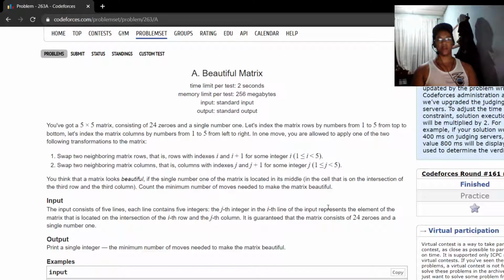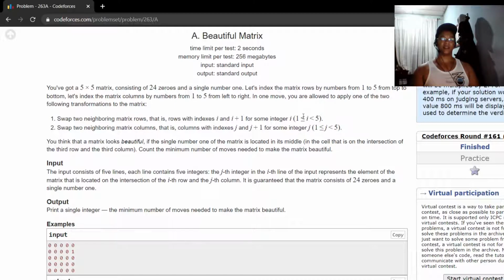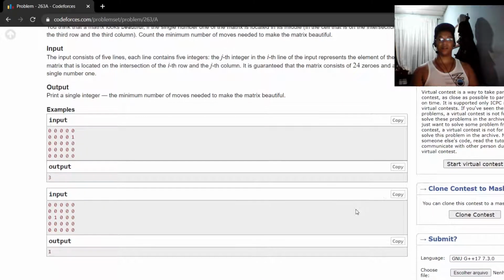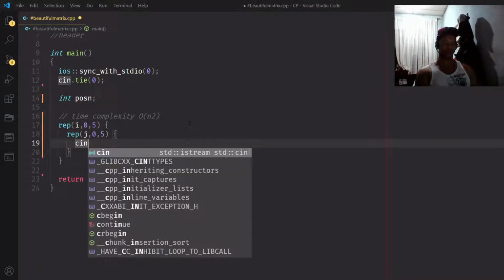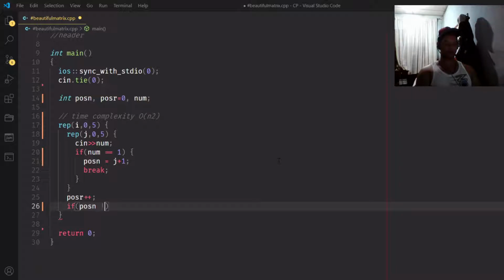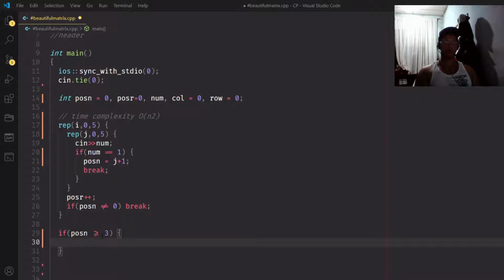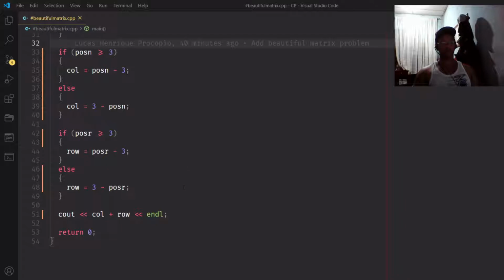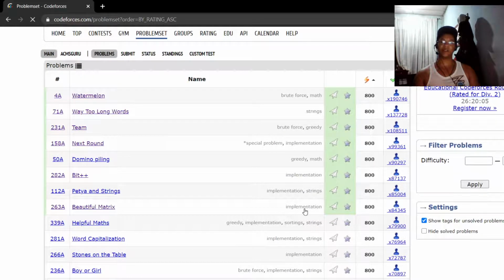Codeforces A - Beautiful Matrix problem solved!